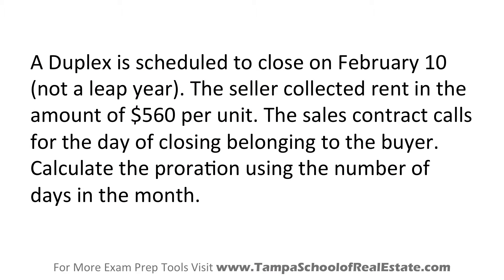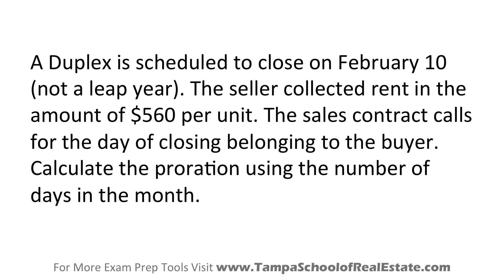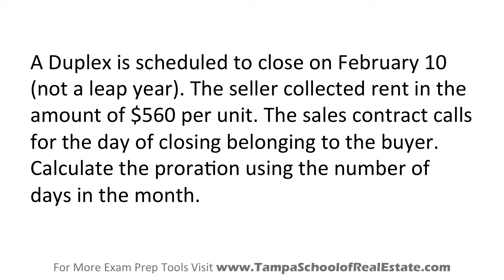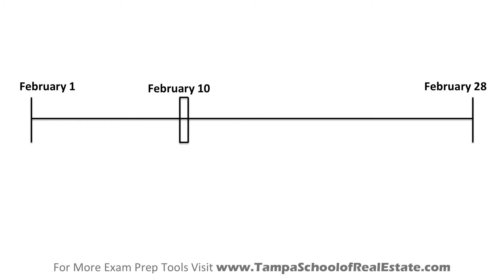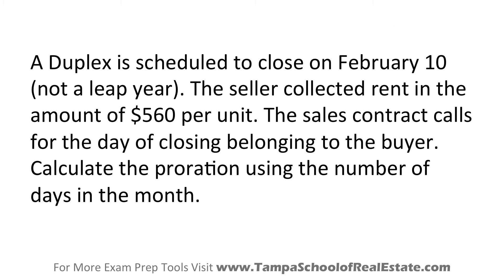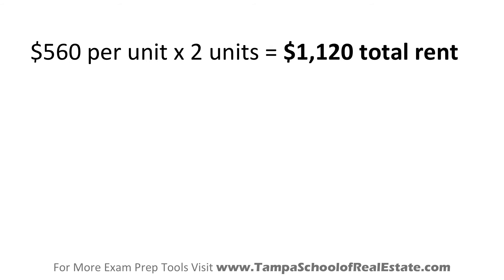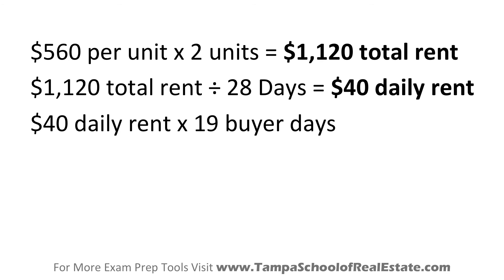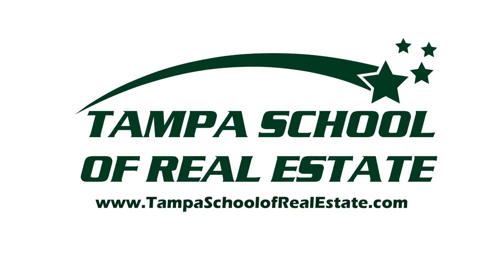Florida Real Estate Exam Math Prep: Rent Prorations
This video will teach you step by step how to solve real estate math rent proration problems as you might see on your Florida Real Estate Exam.